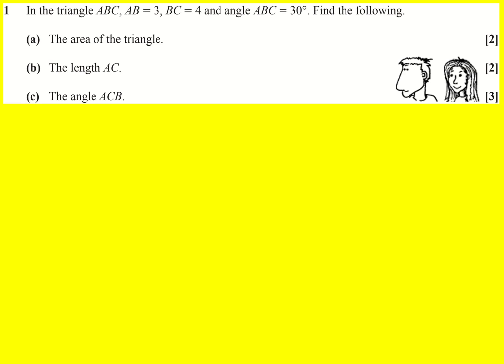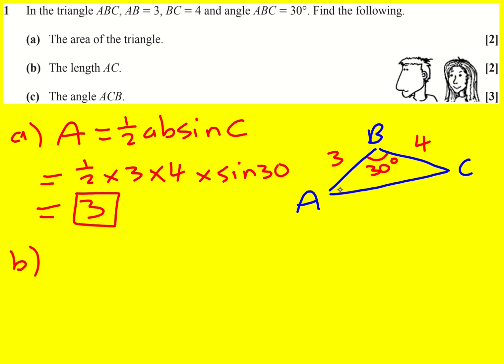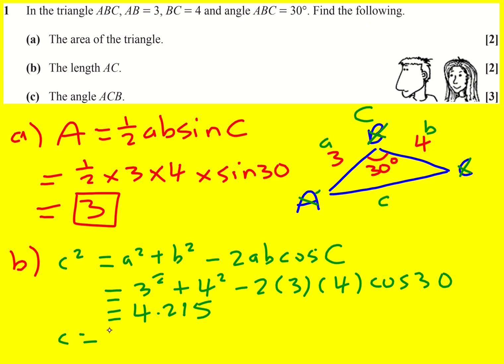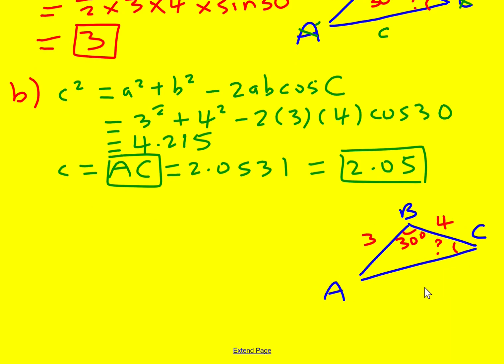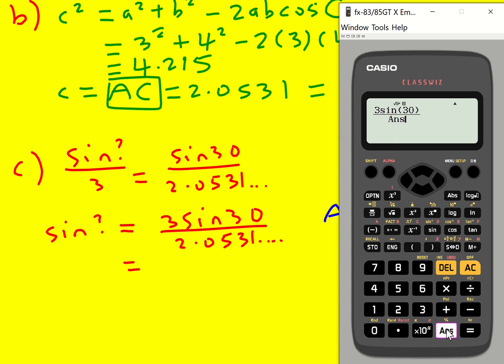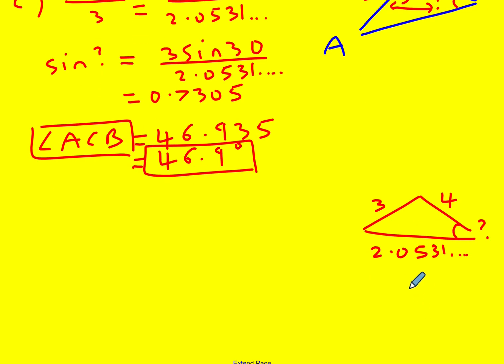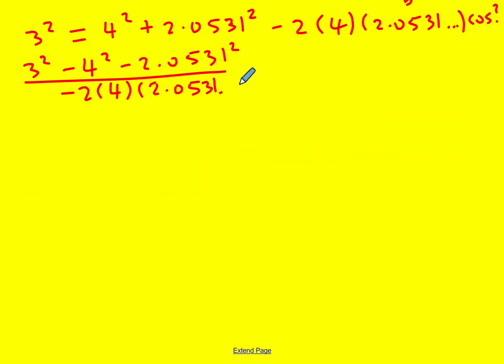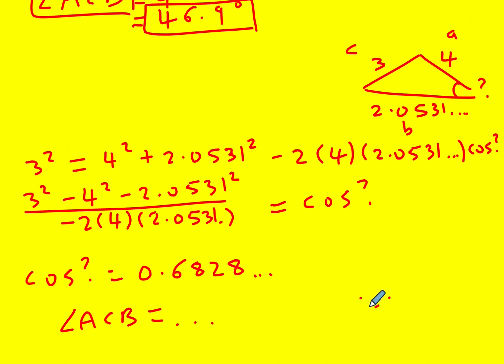AS OCR Nov 2021 paper 1 pure/stats q1 (Maths AS Level)